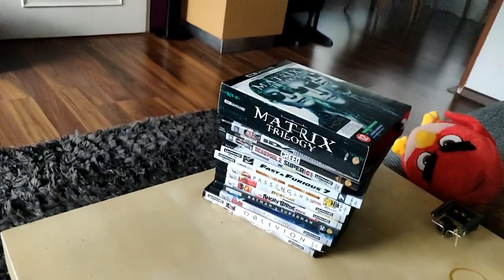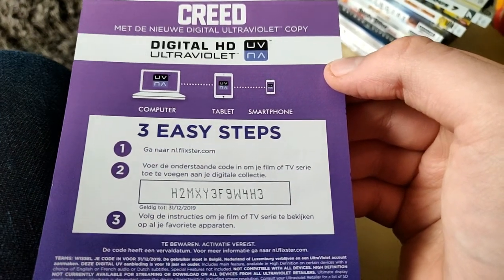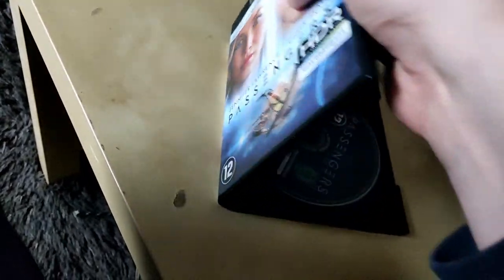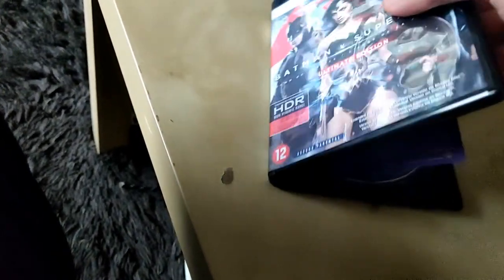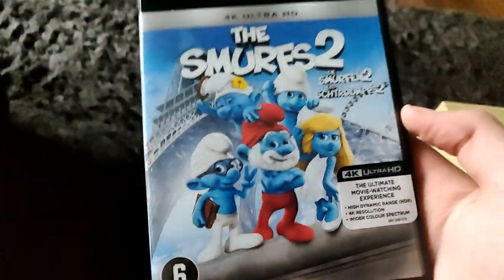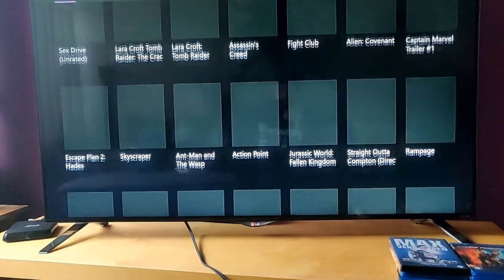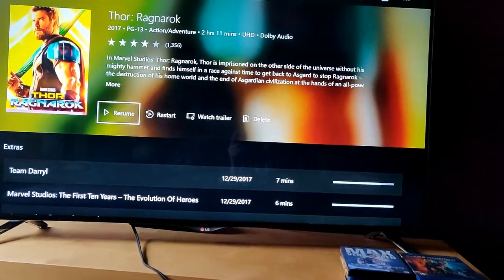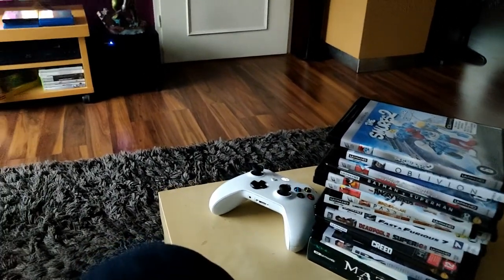MY 4K COLLECTION 4K BLU-RAY AND 4K DIGITAL UHD AND FREE MOVIE CODES!!!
Smash that thumbs up if you like this video also share this video with your friends and of course, go subscribe and hit that bell notification I really appreciate you all.

Gamertag    edward 23 NL

CHECK OUT SOME OF MY OTHER LET'S PLAY LISTS